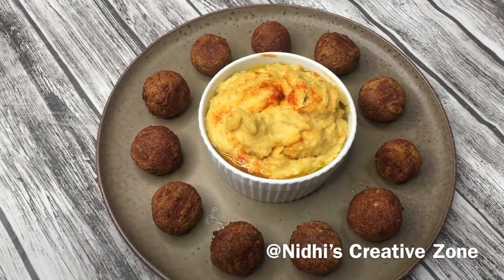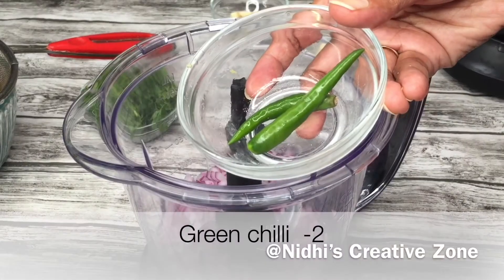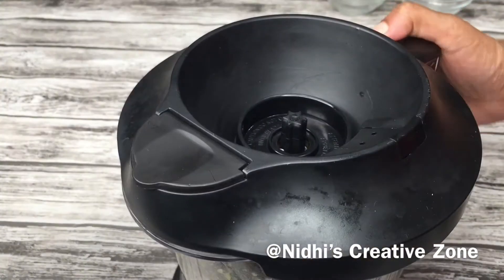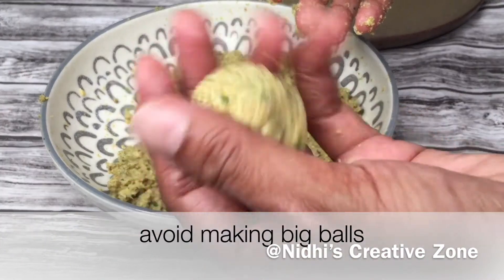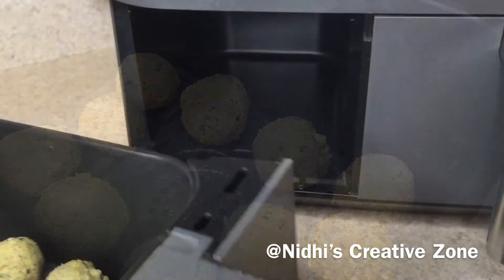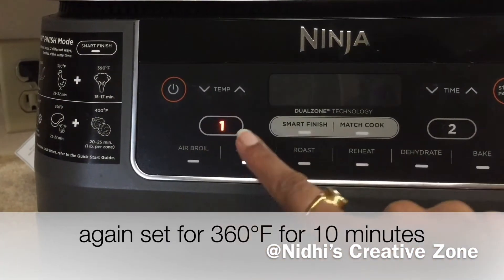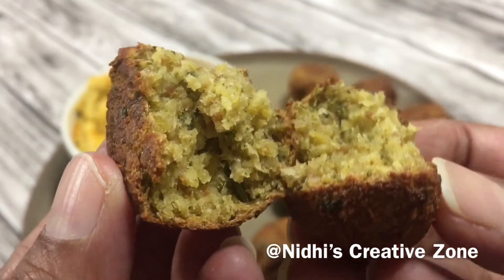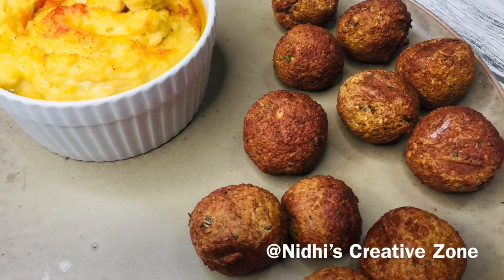Air Fried falafel | How to Make Falafel | Falafel Recipe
How to Make Falafel | Falafel Recipe
How to make homemade falafel. Crispy on the outside, soft on the inside.Falafel makes a great appetizer when paired with hummus for dipping. So enjoy each bite of delicious falafel dipped into hummus and satisfy your taste buds.
Ingredients:
1 cup (200g) dried chickpeas, don’t use canned
1 small Onion
2 garlic cloves
1 inch ginger
1/2 cup cilantro/ Parsley/dhaniya
2 tbsp (30g) gramFlour/ All purpose-flour/ breadcrumbs or cornflour
1 tsp Salt
2 green chili
1 tsp Cumin powder
1 tsp baking soda
If you’ve tried falafel  or any other recipe on the Channel, then don’t forget to share the recipe. Please let me know how it turned out in the comment section.  I love to hear from my YouTube Family!

Cupcake molde
(Offer available for time being)

baked falafel in the oven air-fried falafel, how to make baked falafel, crispy fried falafel air fryer falafel crispy falafel